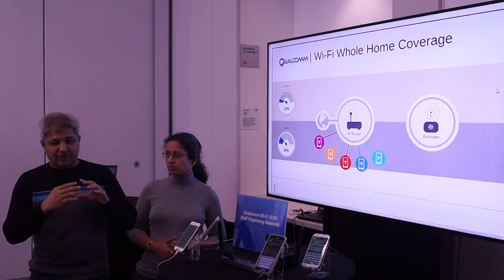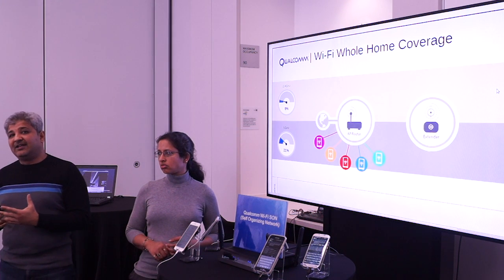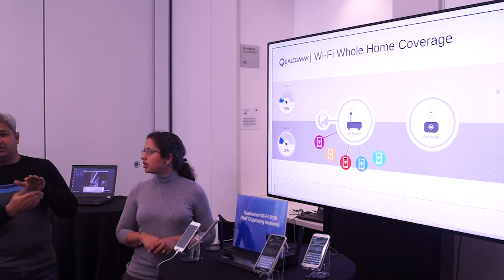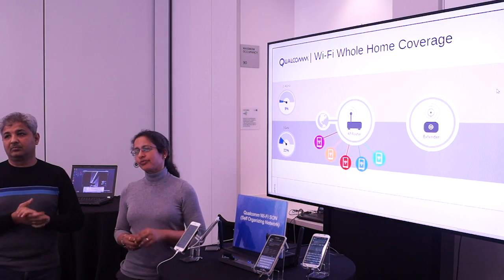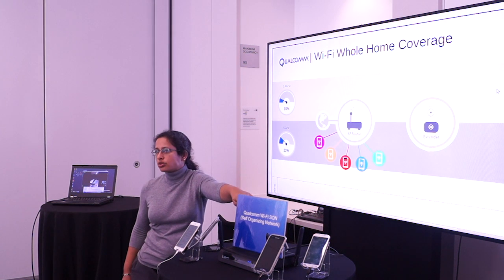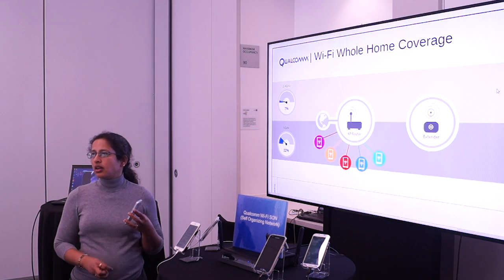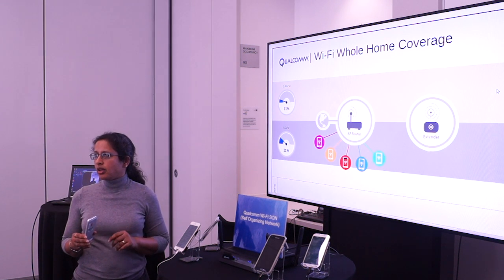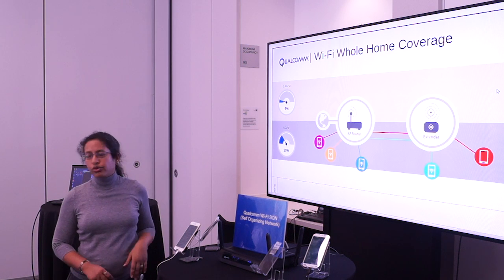Qualcomm demonstrates Wi-Fi SON solution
In this clip, Qualcomm engineers demonstrate a Wi-Fi self-organizing network solution.  Multiple smartphones are connected to a network comprising a Wi-Fi access point and a Wi-Fi range extender. Watch as the SON solution dynamically connects the devices to the strongest signal.